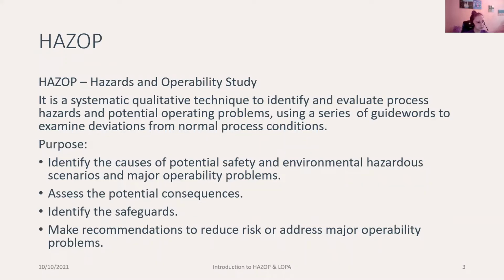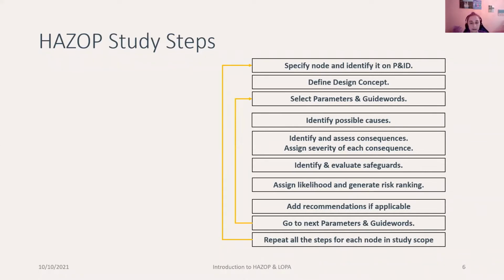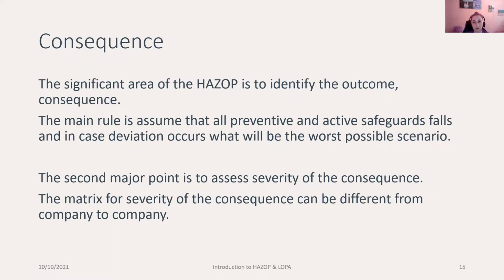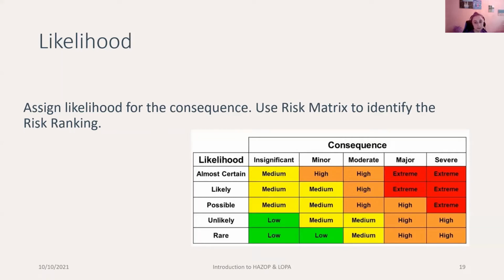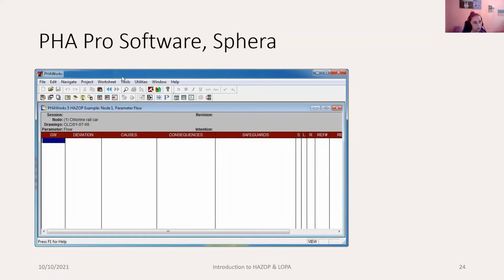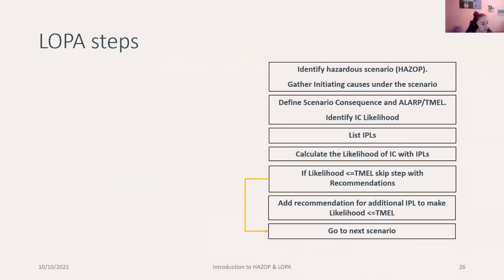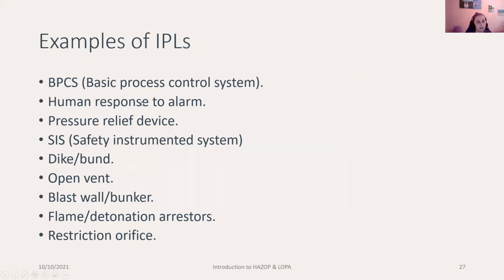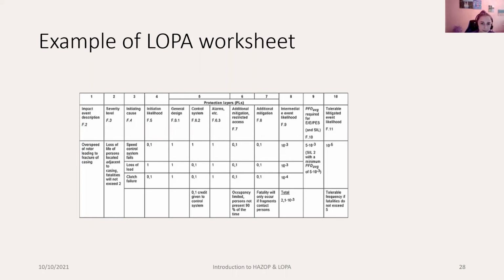Software in Chemical Engineering | Introduction to HAZOP